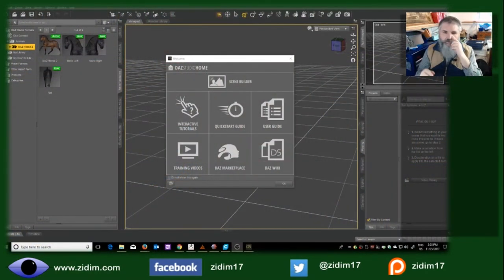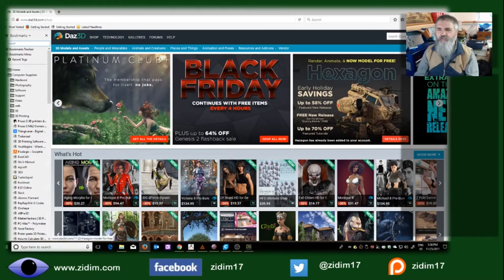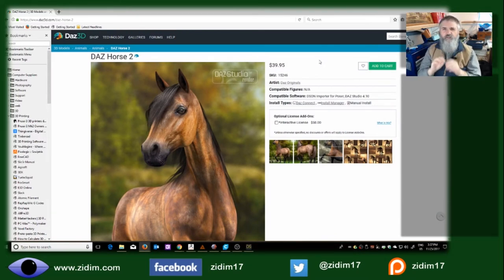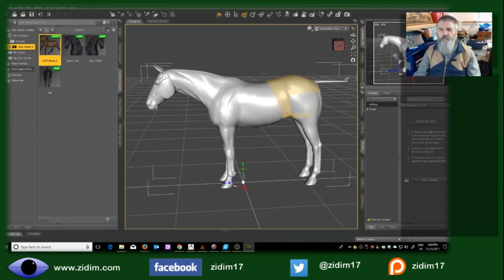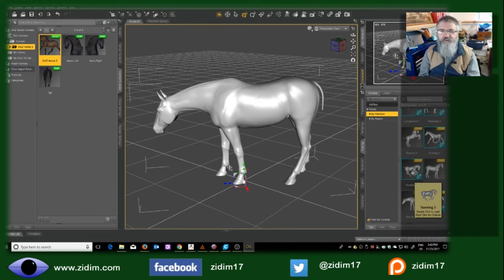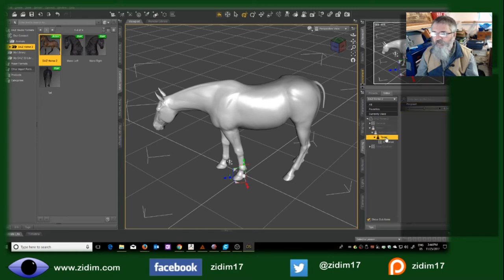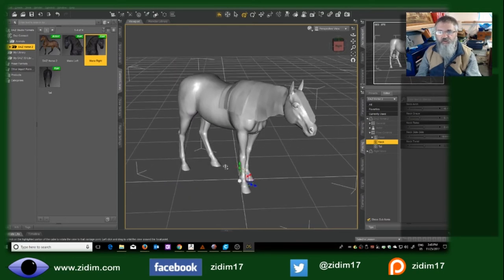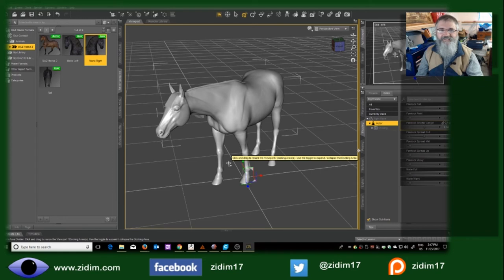Horse Part One, DAZ 3D - Zidim 3D Trains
Maker Box: Sign up and give me a hand at the same time.

                   3D Printing for Model Trains

Mail:
Richard Murray #6643
108 Trading Post Road
Bonners Ferry ID 83805